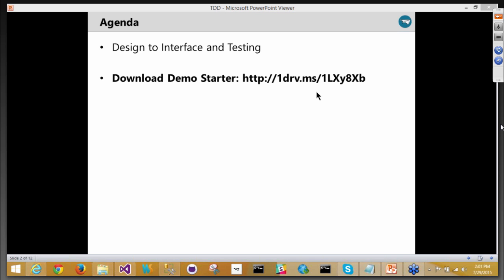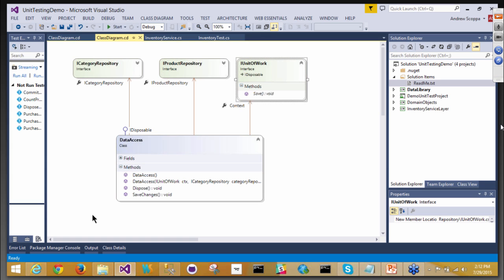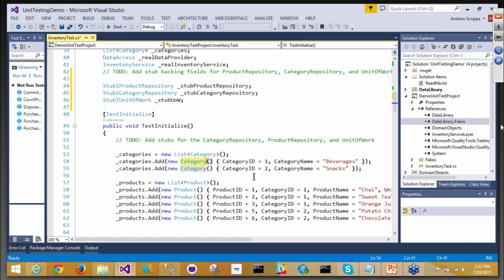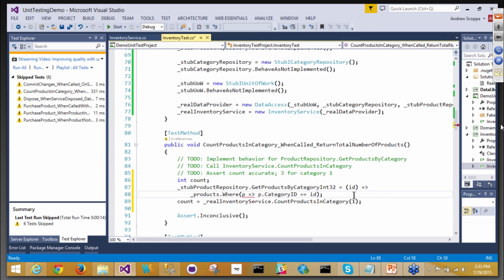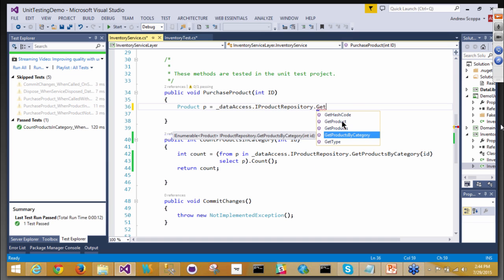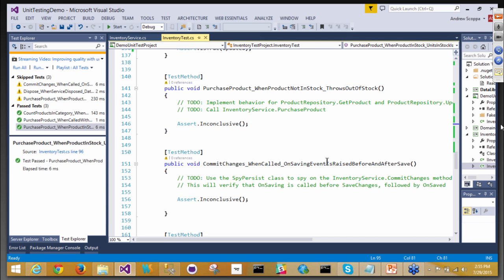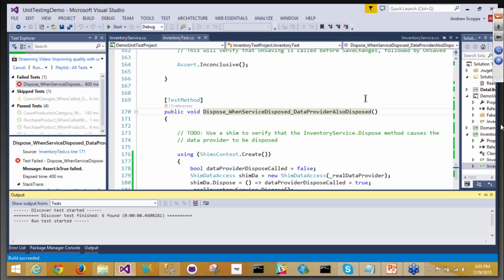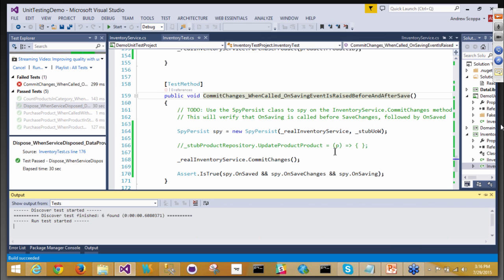Test Driven Development with Visual Studio and MS Test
Testing is becoming a fact of life for developers; programmers who write tests tend to be more productive, and automated unit tests drive quality upwards. Test-driven development (TDD) forces the issue and tends to produce better code. TDD offers more than just simple validation of correctness, but can also drive the design of a program. In this Web Cast we will use Visual Studio 2013 with MsTest, and use TDD to satisfy the requirements of a given specification and service interface. You will learn how to use fakes and spies with assertions to verify the behavior of the system under test and see how the final test structure can drive the design of the program.